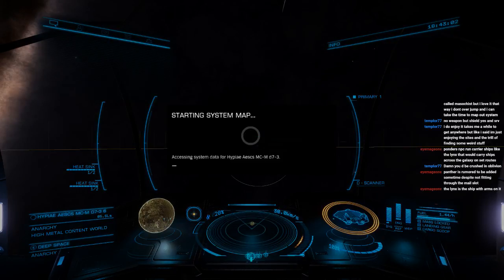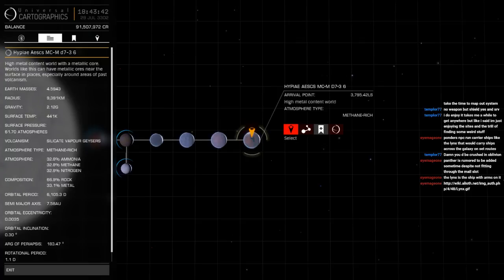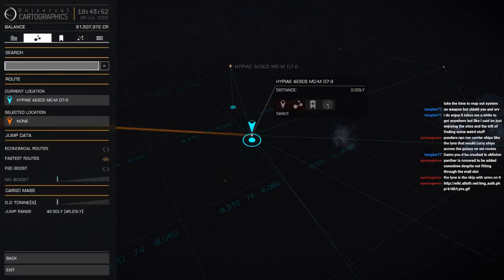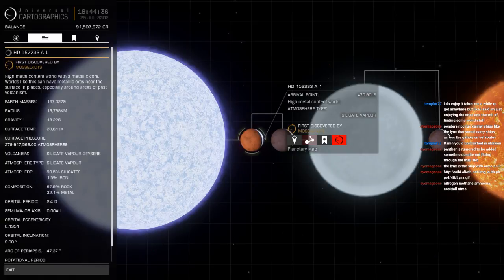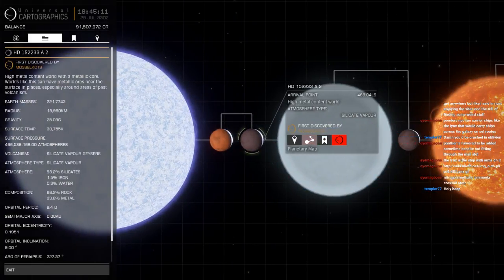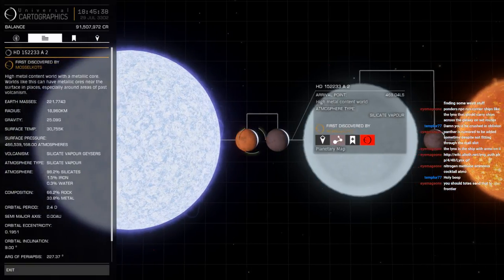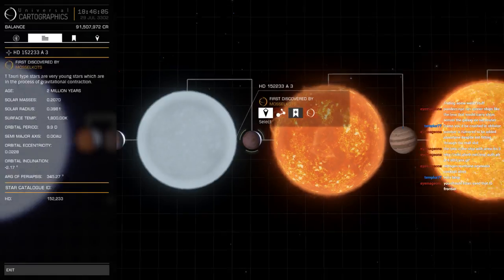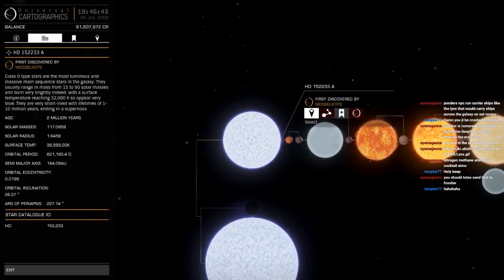A dry heat, a pressure cooker, and the planet of quitters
A discovery of an ammonia/methane/nitrogen world triggers reminiscing about one of the scariest star systems I've ever seen, all orbiting a ticking bomb -- Watch live